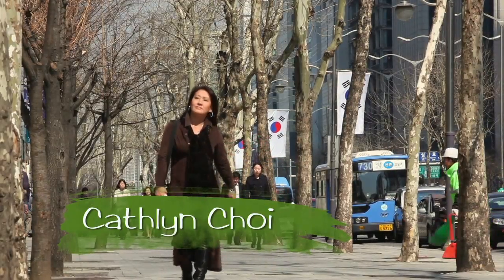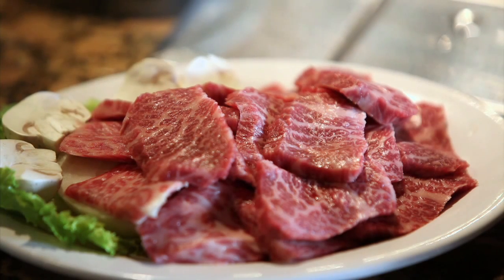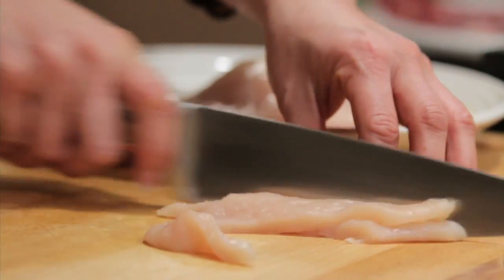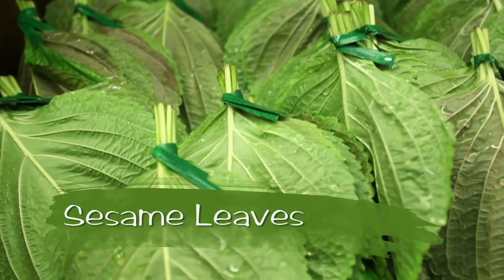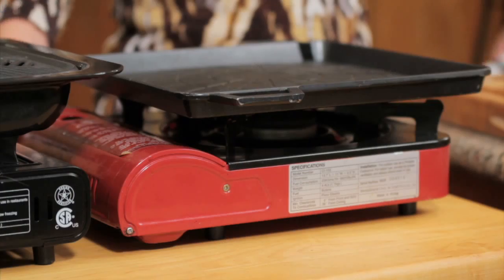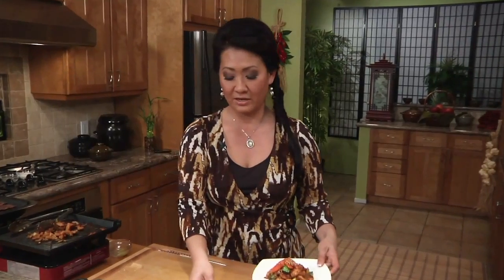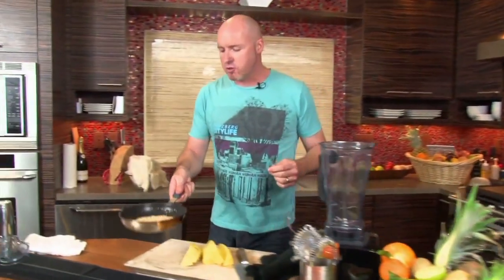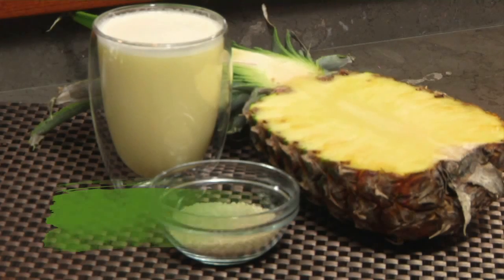Cathlyn's Korean Kitchen Season 4 Episode 5 - Korean BBQ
In this episode, Cathlyn introduces the concept behind the most popular Korean BBQ and how they are enjoyed in Korea and in the US. Check out her secret recipes of making delicious galbi marinade for beef and chicken!